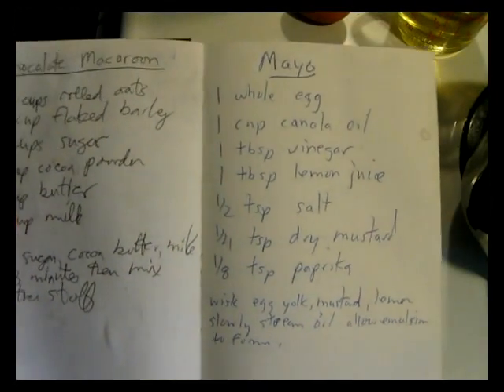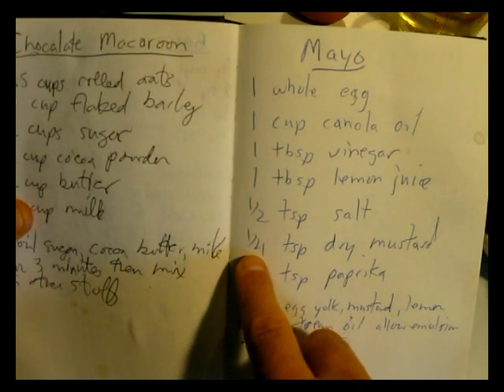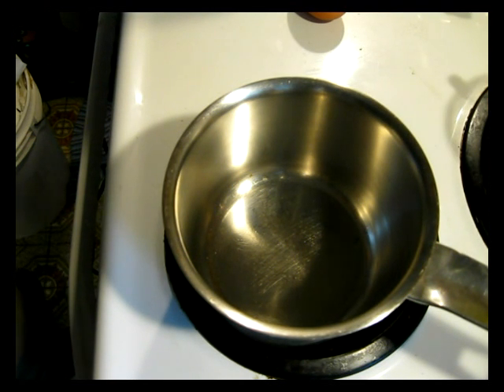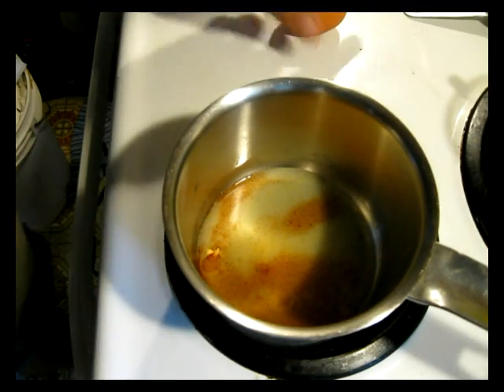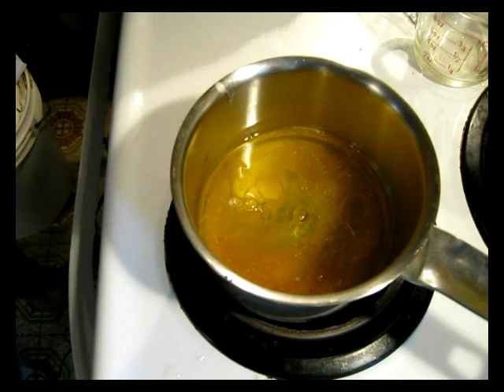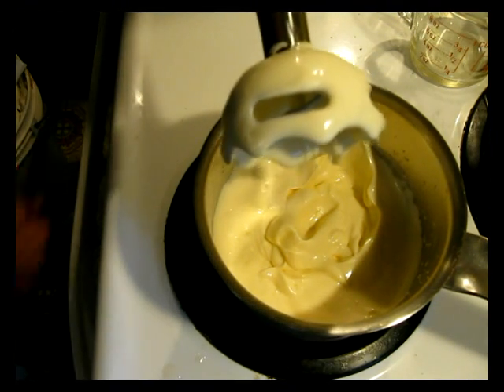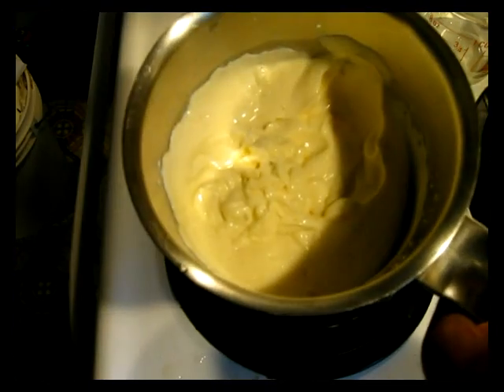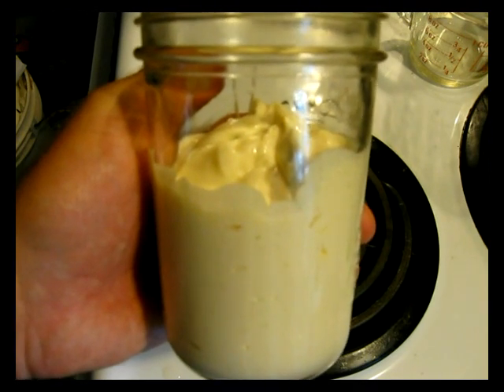Home Made Mayonnaise